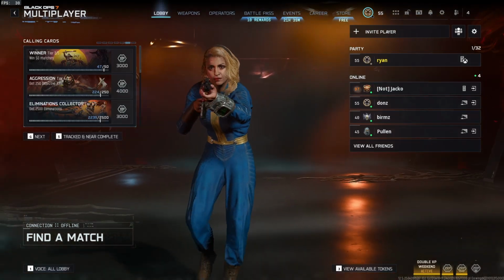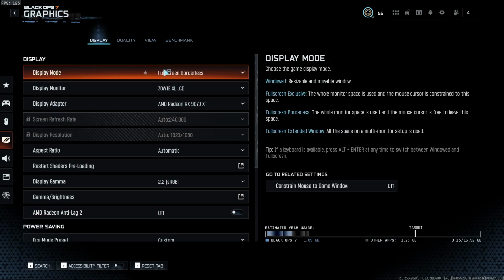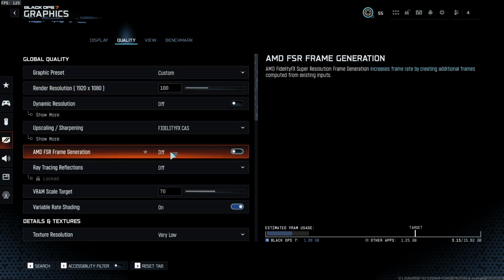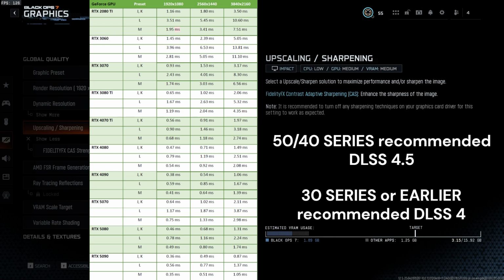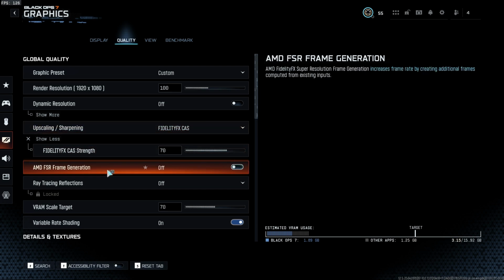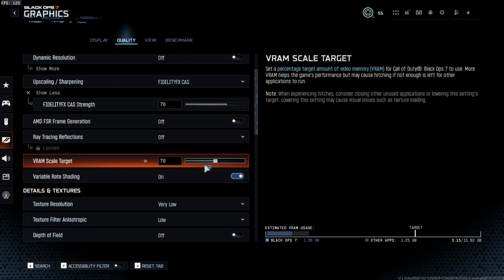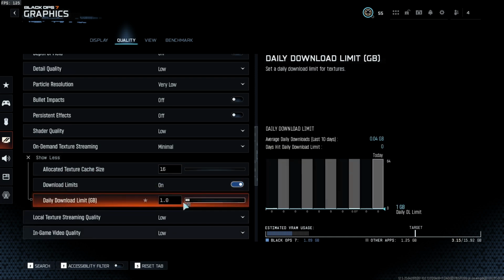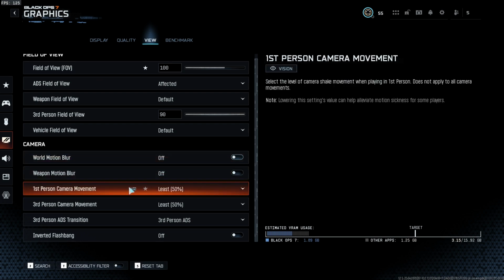BEST SETTINGS for RANKED PLAY Call of Duty: Black Ops 7 (2026)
Want the smoothest aim, lowest input delay, and best possible visibility in Ranked Play?
In this video, we break down the absolute best BO7 settings for competitive play in 2026, used by high-ranked and professional players.